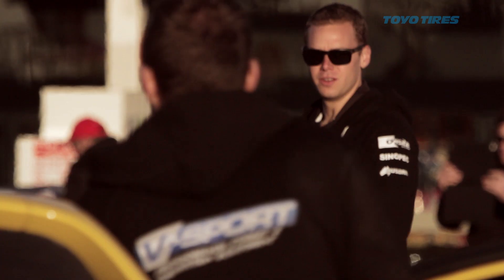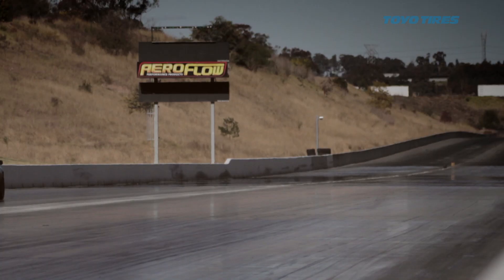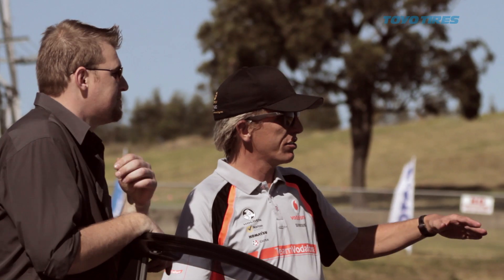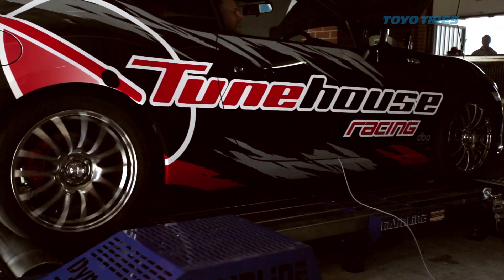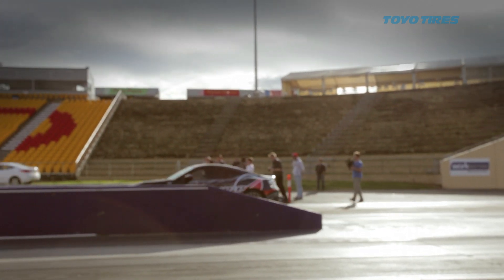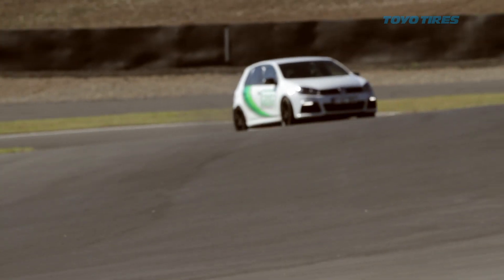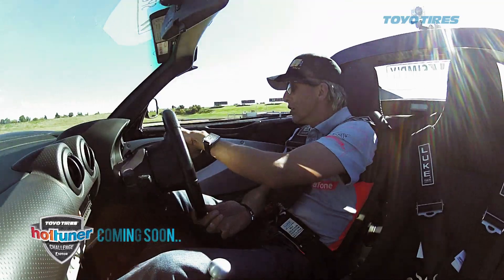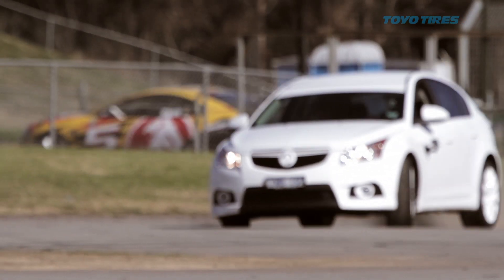Toyo Tires Hot Tuner Challenge 2012 -- Part 2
Produced by HJ Productions.

Day 1 of the 2012 Toyo Tires Hot Tuner Challenge showcases the project cars of some of Australia's leading performance workshops being put through their paces around the newly improved Sydney Motorsport Park (aka, Eastern Creek Raceway) including dyno, top speeds and lap timed tests.

Part 2 of a 3 piece web series shows the importance of tyre selection to all-round vehicle performance.

Courtesy of HJ Production

Thanks to HJ Productions